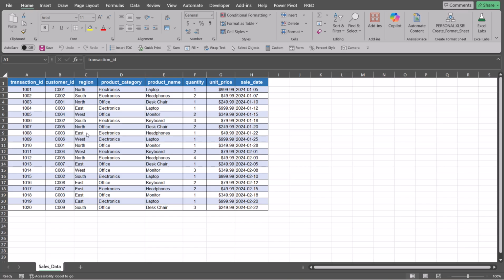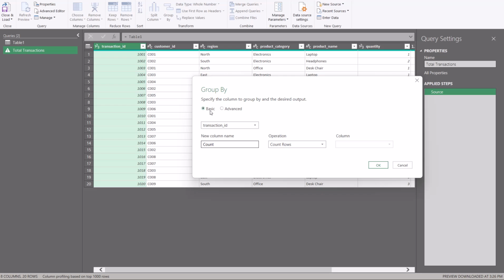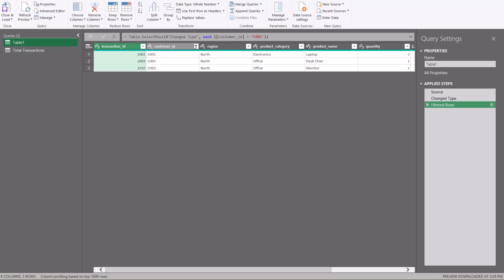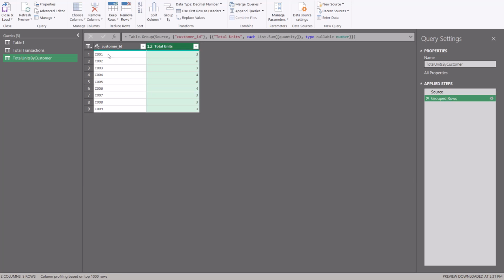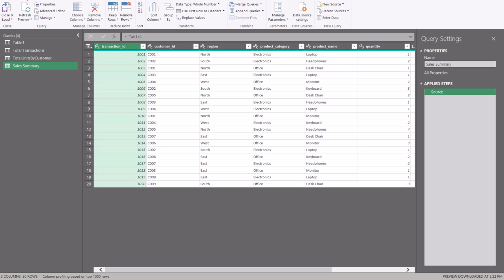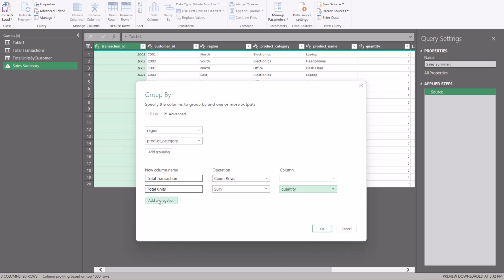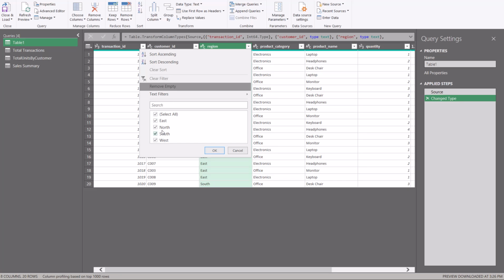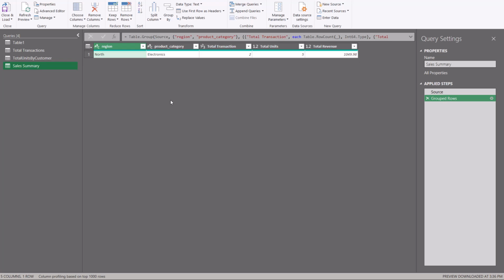Power Query Group By explained — Basic AND Advanced with real examples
In this video I'll show you exactly how Group By works in Power Query — both the Basic and Advanced versions — using a real sales dataset step by step.

You'll learn:
✅ What Group By actually does and when to use it
✅ Basic Group By — how to count transactions and sum units per customer
✅ Advanced Group By — multiple grouping columns AND multiple aggregations in one step

By the end you'll know exactly when to reach for Basic vs Advanced, and you'll have a workflow you can apply to your own data immediately.

💬 Drop a comment with a use case you want me to cover